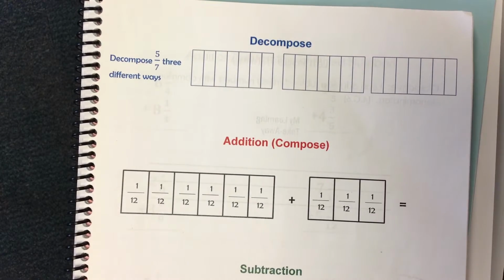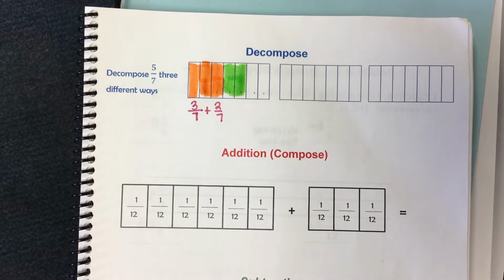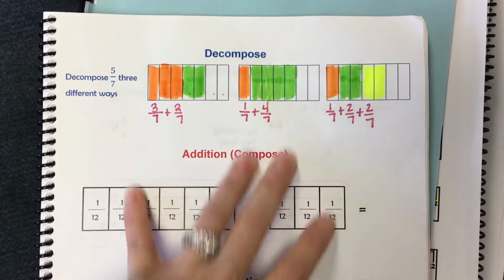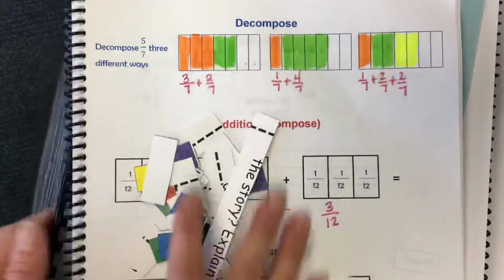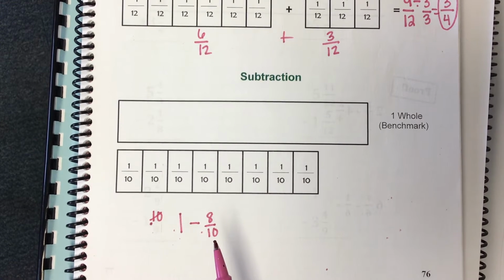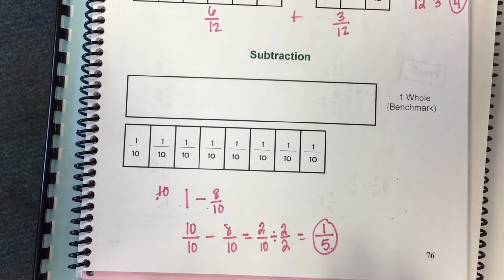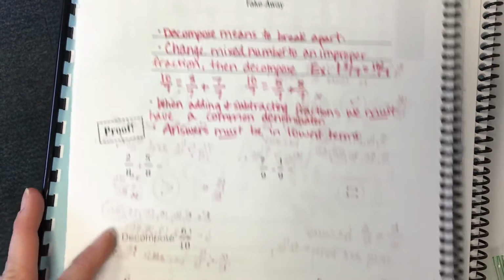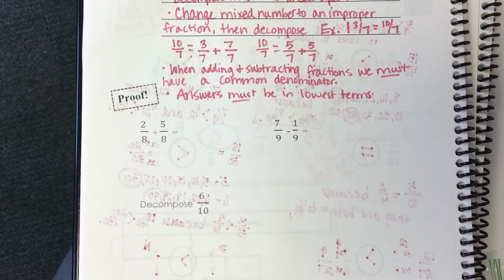Journal pages 75/76